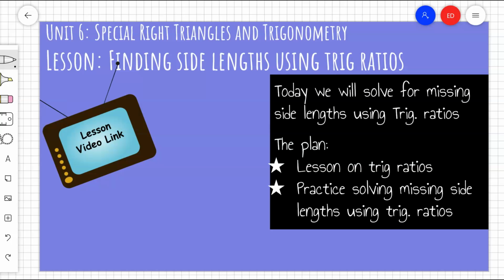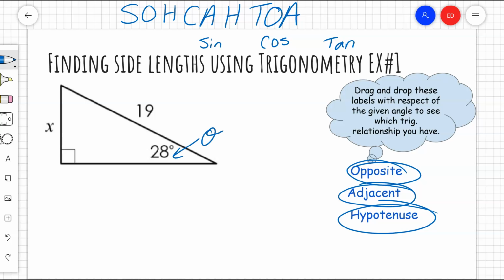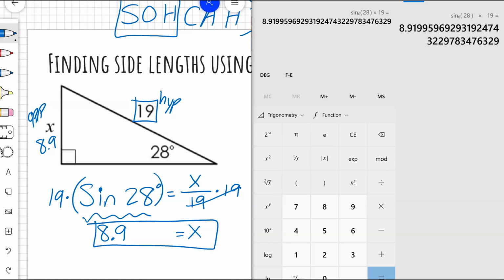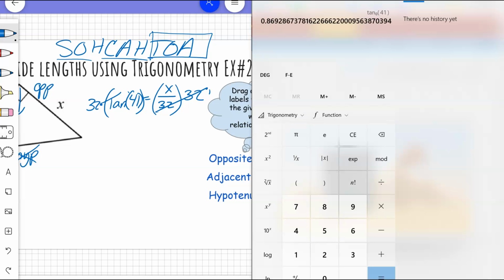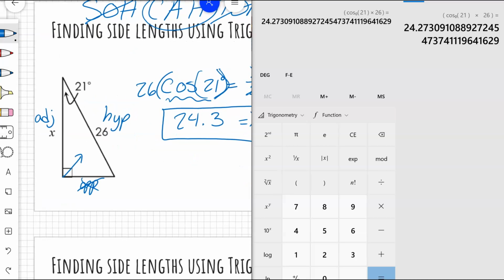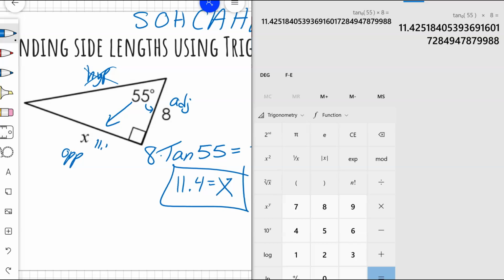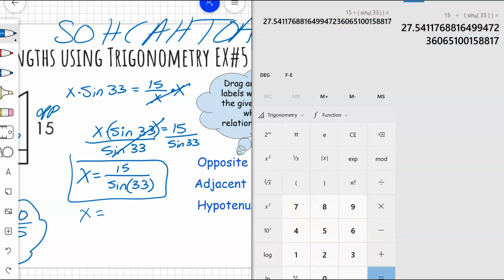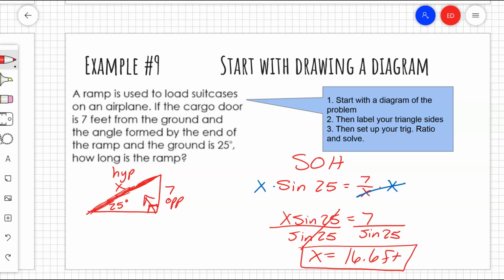Solving for side lengths uning Trig. ratios Lesson